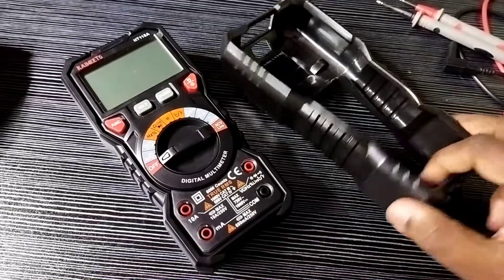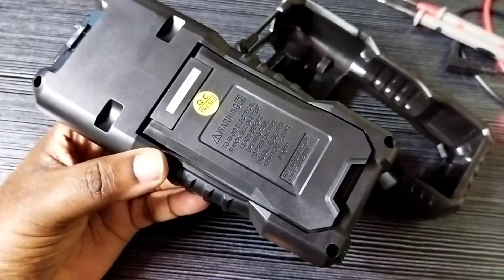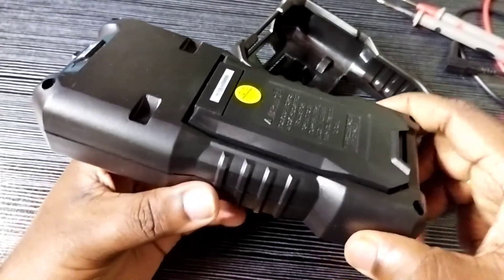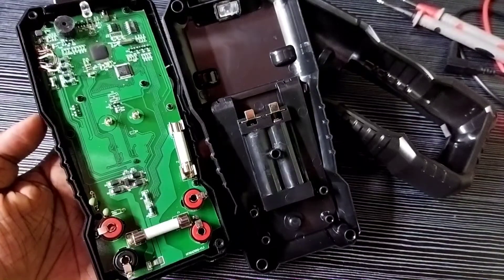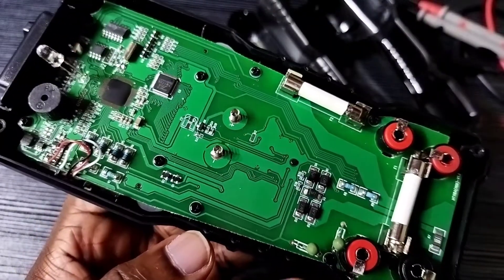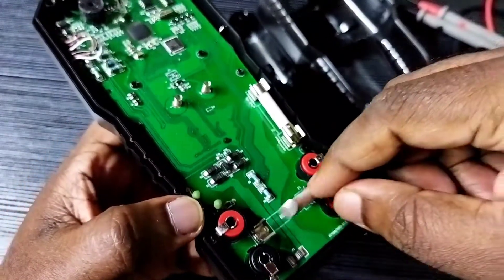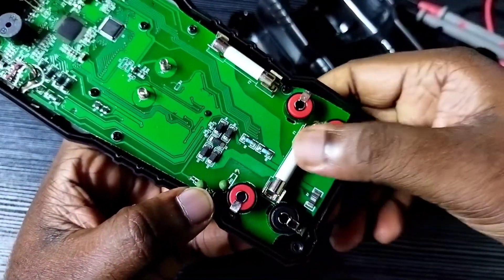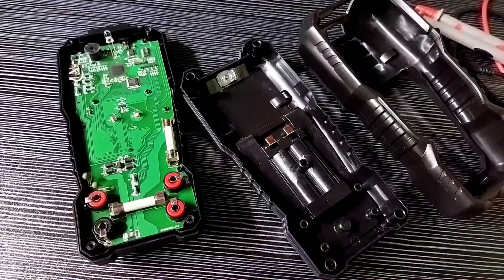How to Repair a Digital Multimeter